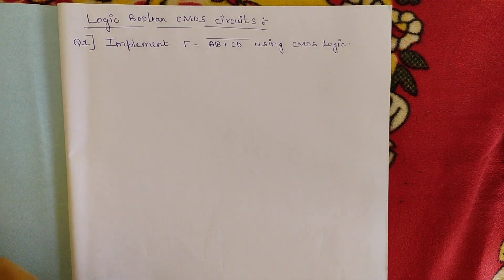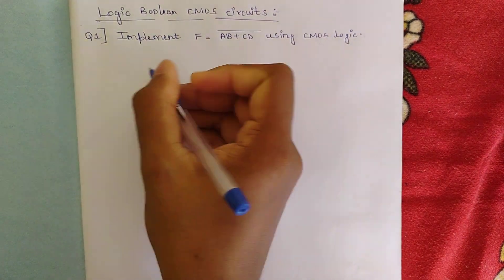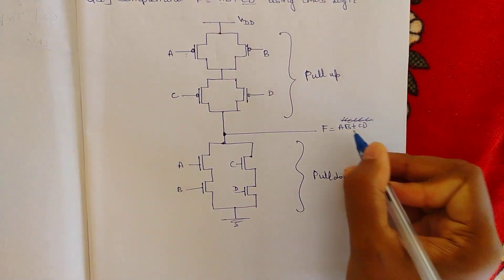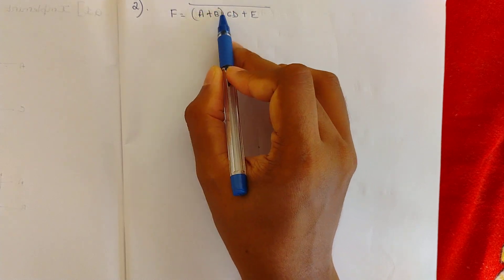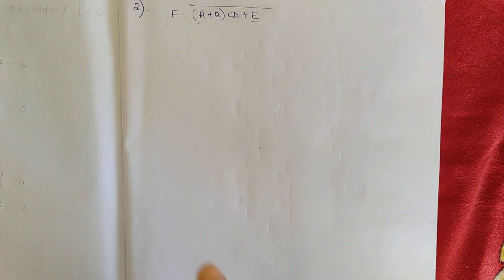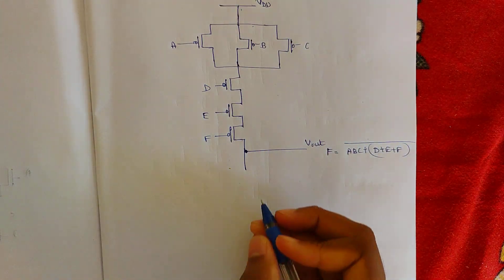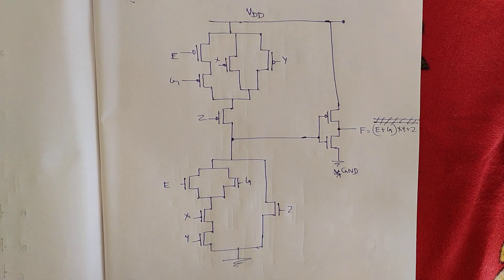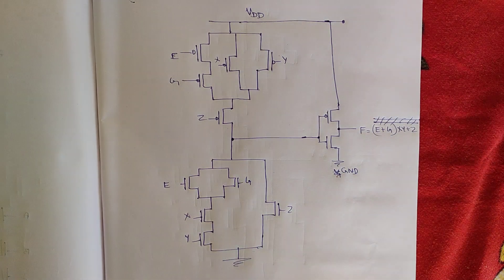5 Implementation of Boolean Expression using CMOS 4 Problems Explained 1 6th Sem VLSI EC 22 Scheme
Time Stamps:
00:00 Expression 1
07:29 Expression 2
11:29 expression 3
14:02 expression 4

VLSI design
CMOS circuits
MOS transistors
CMOS logic
MOS transistor theory
threshold voltage
body effect
CMOS inverter
noise margin
latch-up